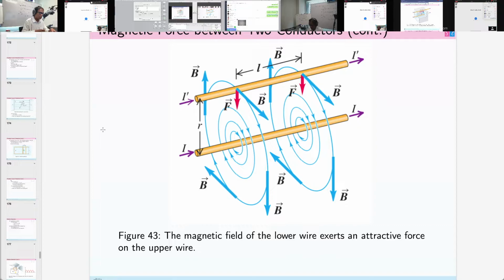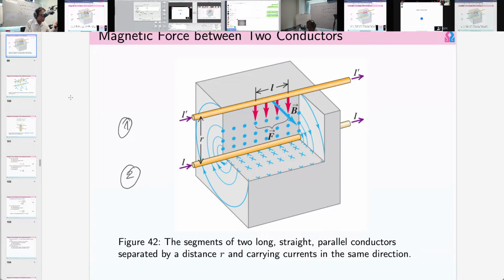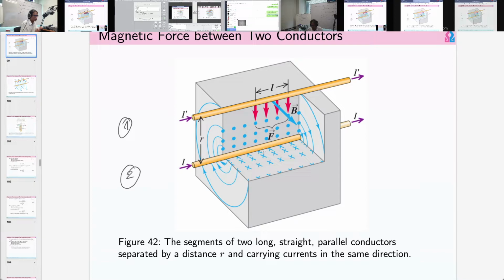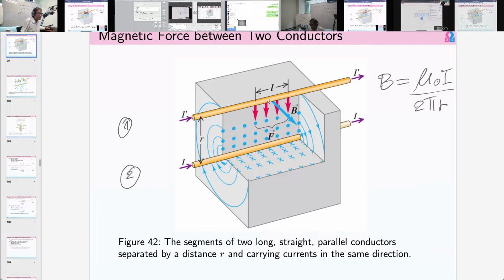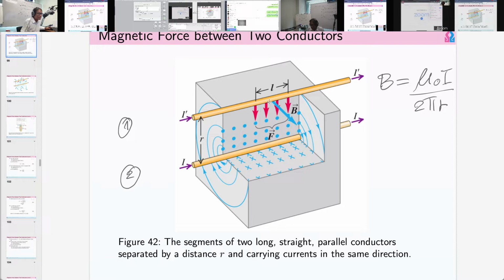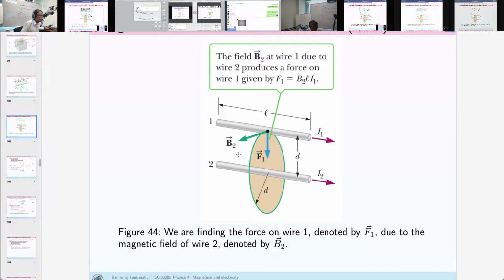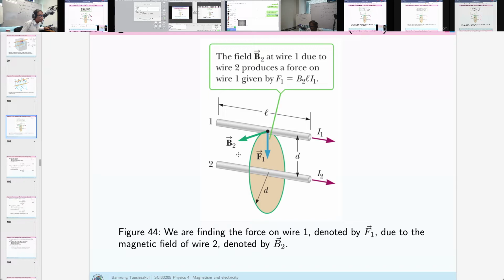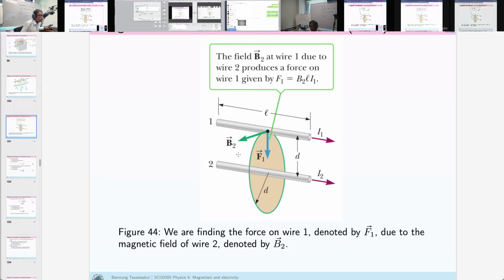[SCI33205 M605 Sem. 1 Y. 2021] 19th lecture on August 6, 2021 10:10-11:50 (YouTube live)